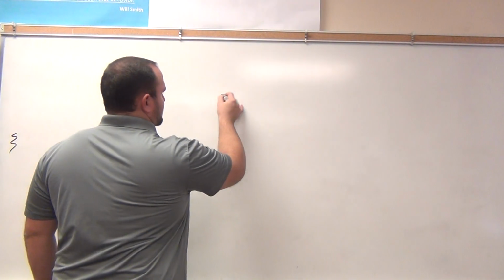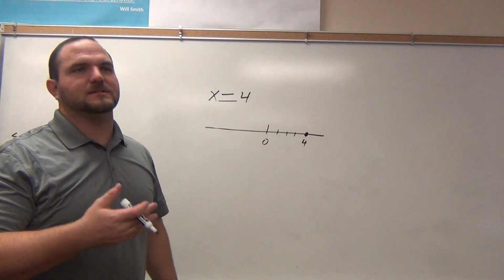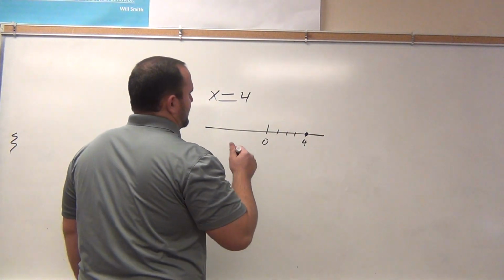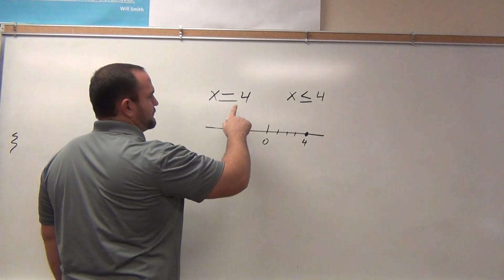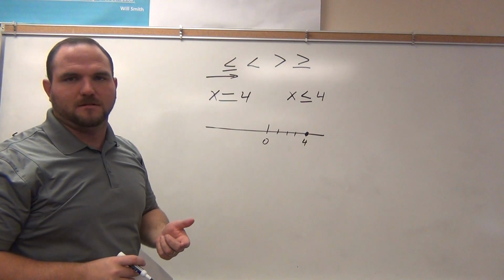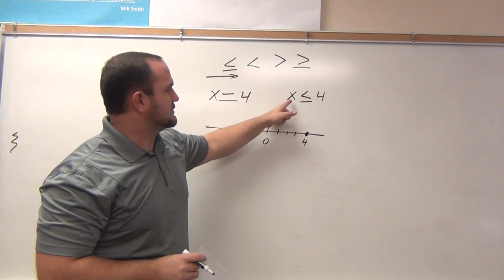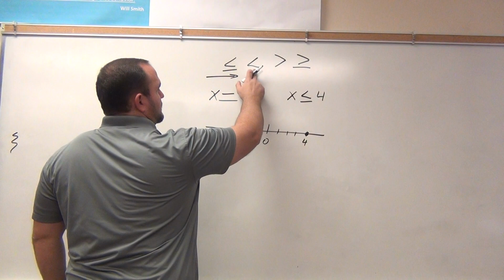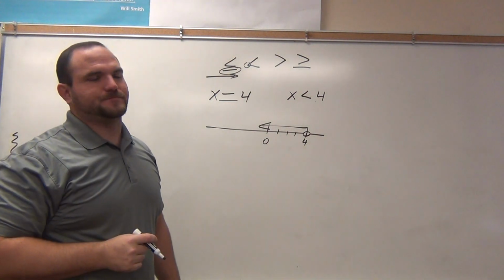equal sign and inequalities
giving you an idea of one answer with an equal sign and many answers with an inequality